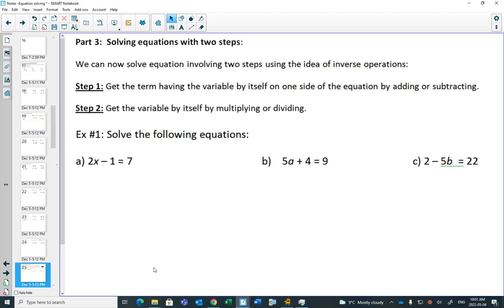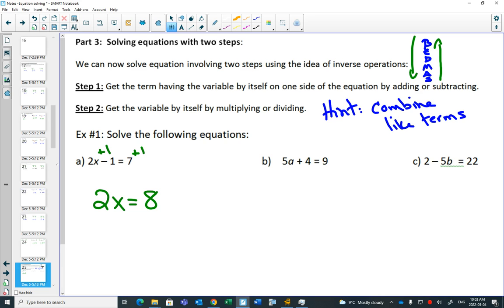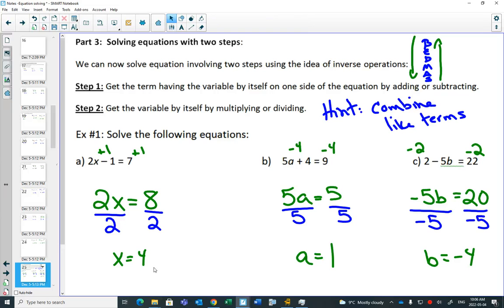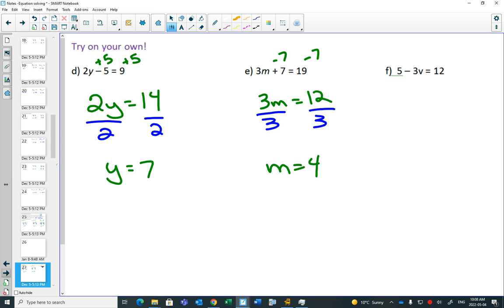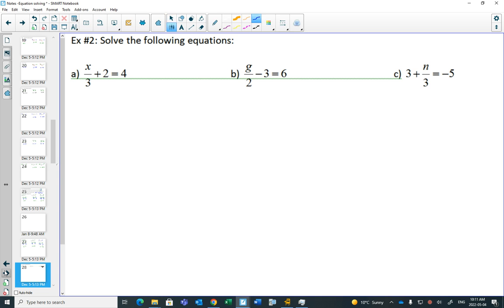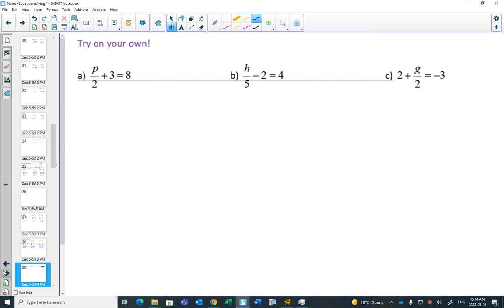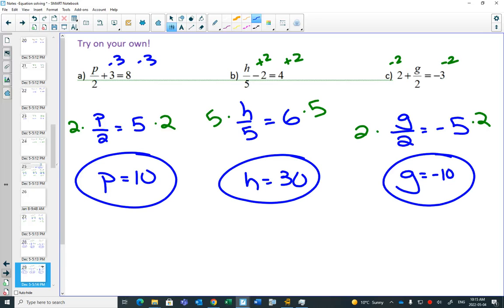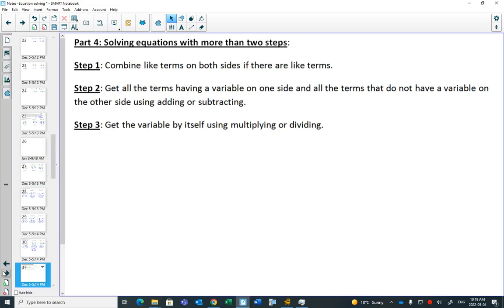MA10F Solving Two Step Equations